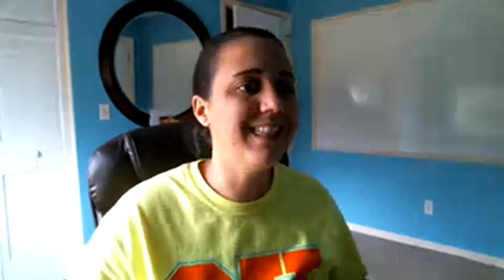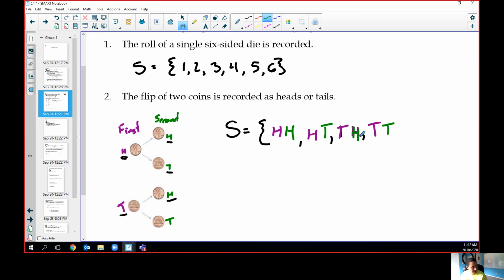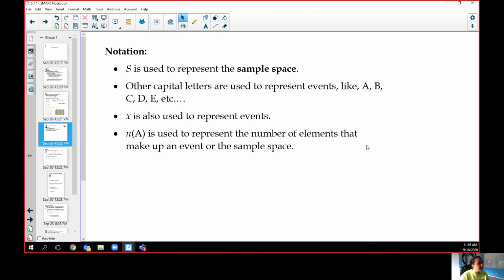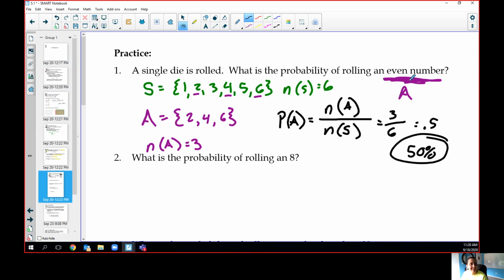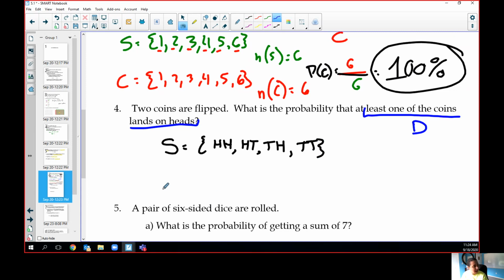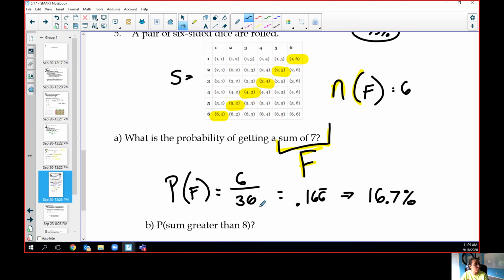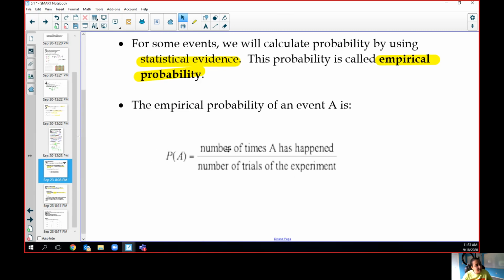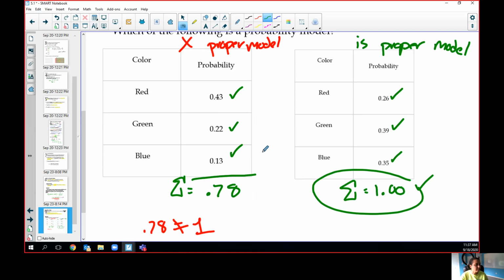Section 5.1 Probability Rules